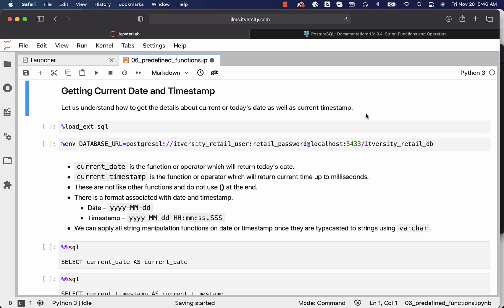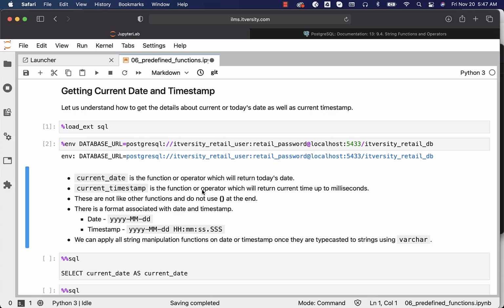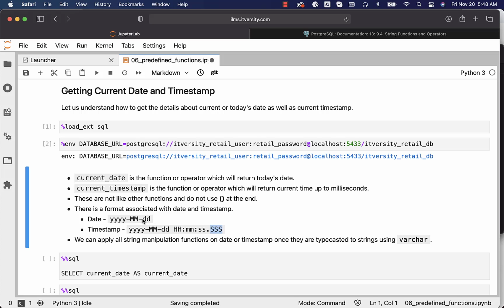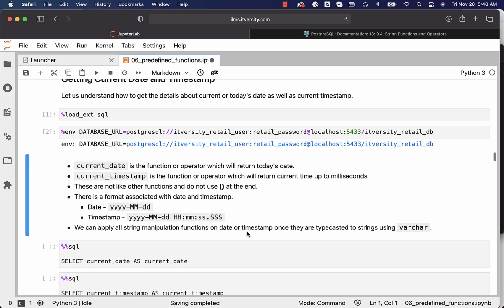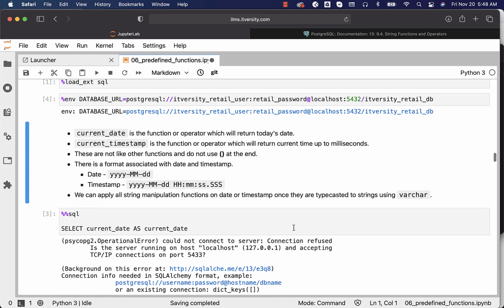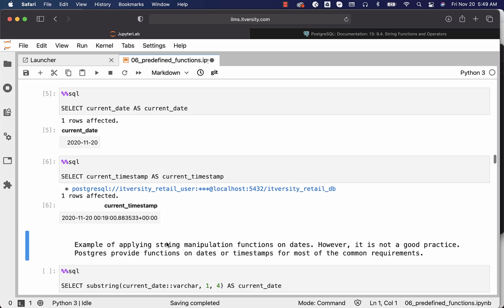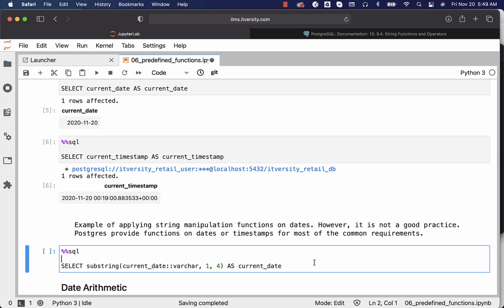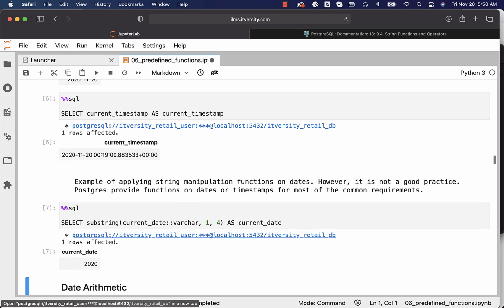Mastering SQL - PostgreSQL: Pre-defined Functions - Getting Current Date and Timestamp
Learn how to easily retrieve the current date and timestamp in PostgreSQL with this comprehensive guide. Explore how to use the current_date and current_timestamp operators, understand the format patterns for date and timestamp, and learn the best practices for working with dates in SQL. This tutorial also covers the importance of correctly using date manipulation functions and avoiding string manipulation on date values.

What this video covers:
✔️ Retrieving current date and timestamp in PostgreSQL
✔️ Understanding date and timestamp format patterns
✔️ Difference between current_date and current_timestamp
✔️ How to apply string manipulation functions to dates (and why it’s not always recommended)
✔️ Best practices for working with dates and timestamps in PostgreSQL

💡 Get comfortable handling date and timestamp operations in PostgreSQL and learn when to use built-in functions for the best results.

Timestamps
* 0:00 - Introduction to current date and timestamp in PostgreSQL
* 0:10 - Using the current_timestamp operator for current time
* 0:19 - Understanding date and timestamp format patterns
* 1:06 - Best practices for using date functions in SQL
* 1:24 - Why not to apply string manipulation on dates
* 2:08 - Example: Converting date to string for manipulation
* 2:52 - Summary and advanced date manipulation topics